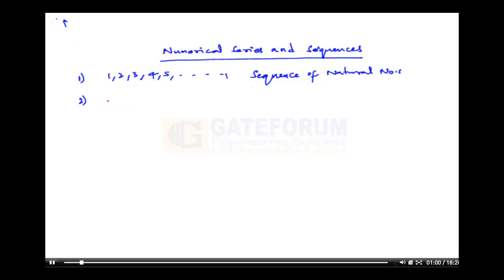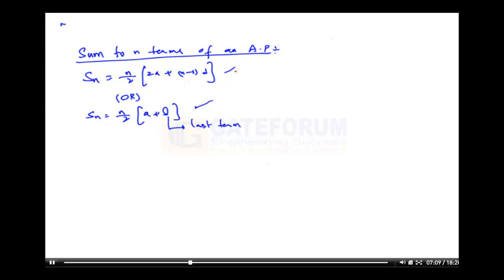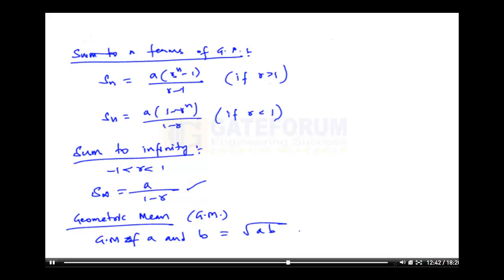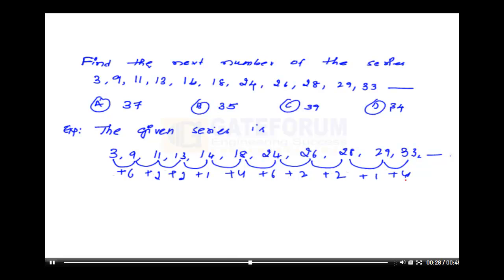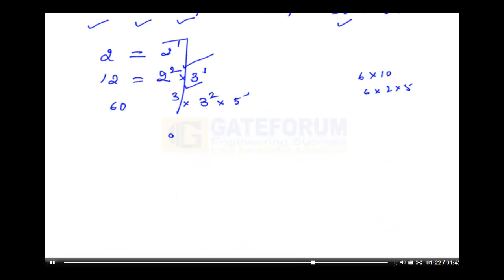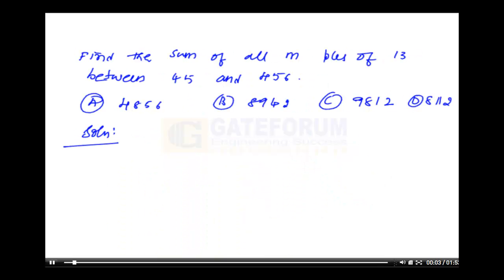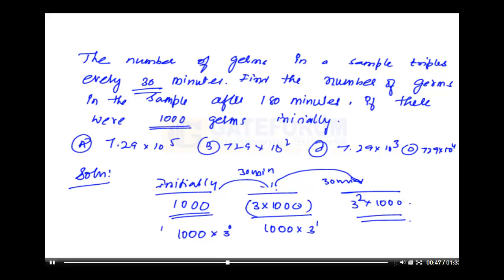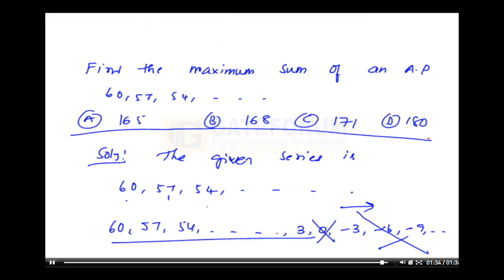SEQUENCES & SERIES 12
This video is  under GATE APTITUDE SERIES in YouTube Channel : Richardson A (check playlist),FACE BOOK page: GATE ECE FORUM